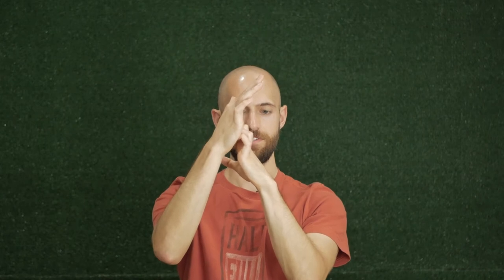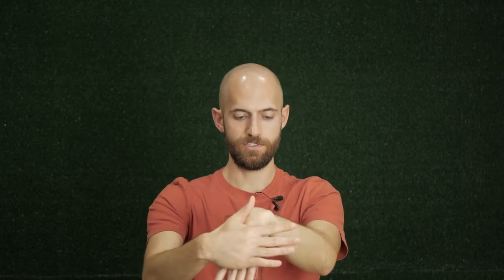3 Best Wrist Stretches | Fitness Tips for Music Producers/DJs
If you are a music producer and/or DJ, you need to be doing these 3 wrist stretches!

Panasonic G85
Panasonic Lumix G 25mm F1.7
Rode Wireless GO with Lavalier Mic
Magnus Tripod
Joby Gorillapod 3K